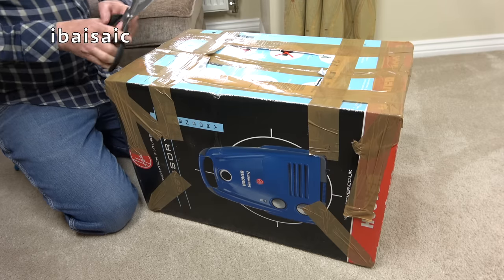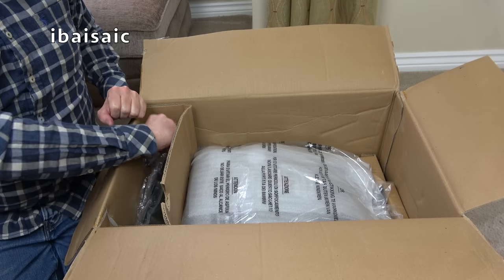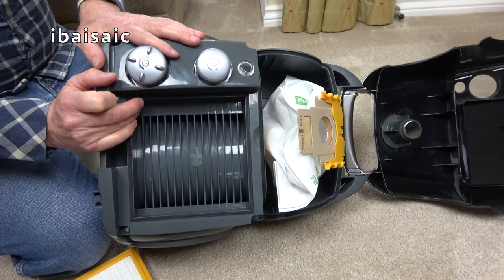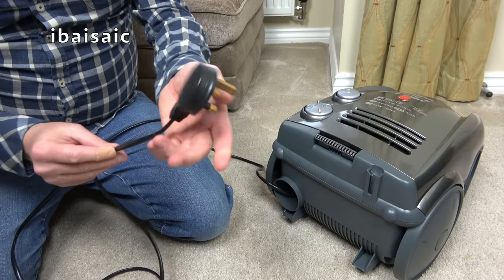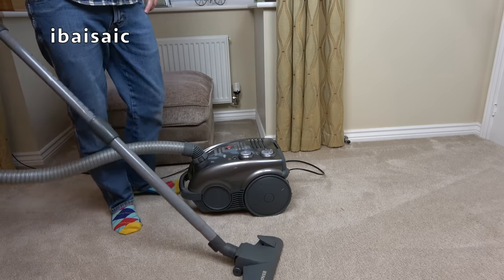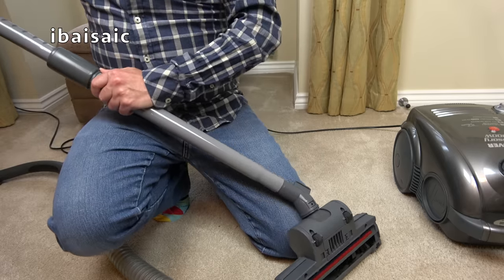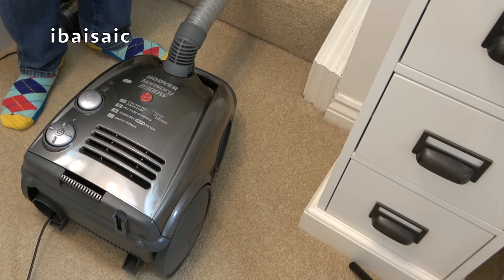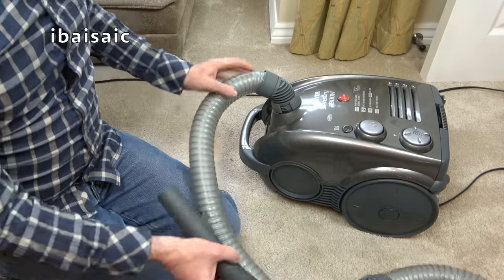Hoover Sensory 2300 Watt Vacuum Cleaner With Zoom Tube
It's a bit of a comedy or errors this video starting with me cutting myself during the unboxing, bleeding all over the vacuum and wondering why the turbo nozzle wasn't working. You'll see why if you watch the video.😂

Don't tell the EU because this Hoover Sensory has an energy guzzling 2300 Watt motor which is 1400 Watts more than the current maximum wattage allowed in EU member countries and the UK even though we are no longer members. This particular Sensory has a special trick up its sleeve that enables it to clean a full flight of stairs. Yes, the hose gets longer and retracts to its regular size at the flick of a lever.